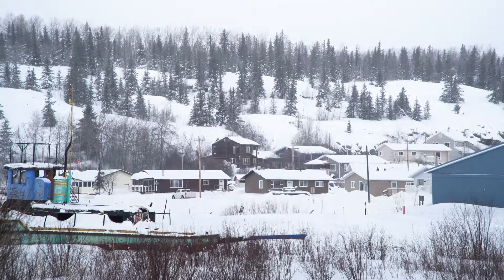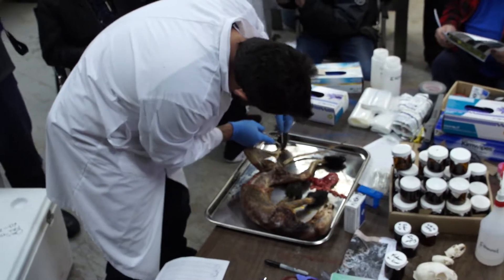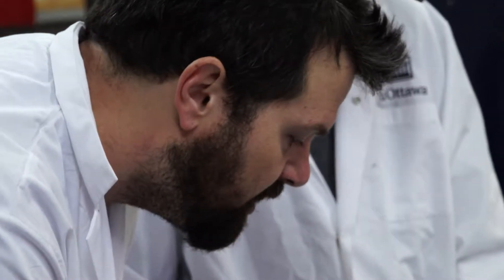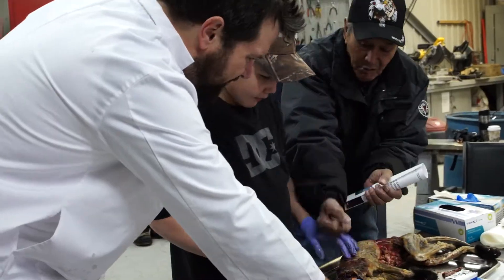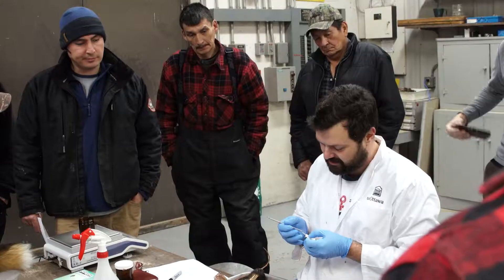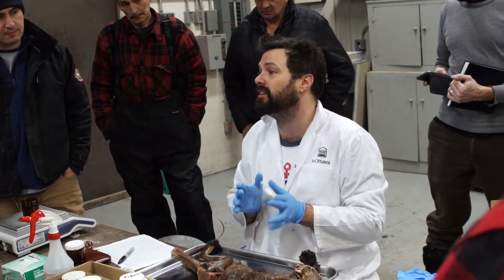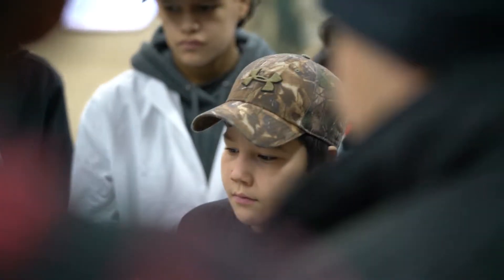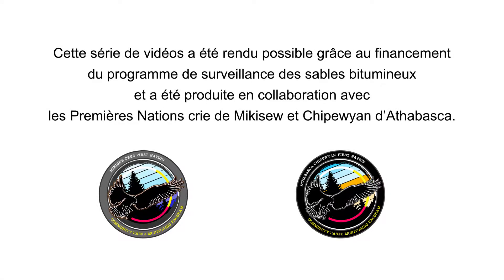Faune et polluants toxiques – Partie 3 | La science en action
L’échange de connaissances et la participation des jeunes à l’étude des loutres de rivière en tant qu’indicateurs de la santé des écosystèmes font partie du Programme de surveillance des sables bitumineux. Troisième partie d’une série de cinq où le toxicologue Phil Thomas travaille avec la Première Nation crie Mikisew et la Première Nation des Chipewyans d’Athabasca dans le nord de l’Alberta dans le but de réunir la science occidentale et le savoir autochtone pour étudier la santé de la faune locale.

* * * * *  Transcription  * * * * *

PHIL THOMAS (toxicologue de la faune) : Aujourd’hui, nous sommes à Fort Chipewyan, en Alberta. Nous travaillons avec les communautés locales et nous procédons à la dissection des échantillons recueillis sur le terrain par les utilisateurs traditionnels des terres.
Le travail que nous effectuons ici fait partie du programme de surveillance des sables bitumineux et contribue à réaliser le mandat d’Environnement et Changement climatique Canada de protéger les Canadiens et l’environnement des risques que représente la pollution causée par les produits chimiques.
Aujourd’hui, nous examinons les loutres de rivière. Elles sont de bons indicateurs biologiques de la santé de l’écosystème parce qu’elles vivent en symbiose avec l’eau et sont de grandes consommatrices de poissons.
De plus, nous faisons participer les jeunes pour qu’ils profitent de cette expérience et qu’ils mettent la main à la pâte.
Alors, tu vas le tenir, puis prendre ton scalpel…
Dégage bien, sans toucher les boyaux, très doucement. Tiens-le en place et commence à le détacher, à le découper...
Comme ça?
Oui, c’est parfait.
Nous partageons les connaissances des aînés, et aussi le point de vue des jeunes, sur certains des changements qu’ils observent, et nous partageons les connaissances scientifiques occidentales : ce que nous faisons, pourquoi nous le faisons et certaines des compétences que nous possédons. Nous adorons donner de la formation. Un grand nombre de ces moniteurs au sein des communautés peuvent effectuer eux-mêmes le travail.
Alors, pourquoi prenons-nous le foie? Parce que tout ce que nous ingérons est digéré dans notre estomac, envoyé ensuite vers l’intestin grêle, puis mélangé à des acides, et à partir de là, les petits vaisseaux sanguins de la paroi intestinale absorbent les bons éléments de la nourriture et les envoient ensuite vers le foie, qui va filtrer tout ce qui n’est pas bon et conserver uniquement les bons éléments. Donc, nous examinons le foie parce que c’est un organe filtre. Il filtre réellement le sang, il absorbe les mauvaises substances et c’est là où nous les trouvons.
C’est une situation gagnante pour tout le monde. Je veux dire que personne n’est en meilleure position pour recueillir et prendre en charge ces échantillons que les gens qui vivent de la terre. Alors, en les formant et en leur permettant d’acquérir ces compétences, nous renforçons les partenariats et les collaborations qui sont réellement importants pour le succès du travail que nous effectuons.
NARRATEUR : Apprenez-en davantage dans la partie 4, où vous verrez Phil Thomas de retour dans son laboratoire d’Ottawa pour analyser les échantillons recueillis pour sa recherche et nous montrer les différents résultats obtenus.
Cette série de vidéos a été rendu possible grâce au financement du programme de surveillance des sables bitumineux et a été produite en collaboration avec les Premières Nations crie de Mikisew et Chipewyan d’Athabasca.